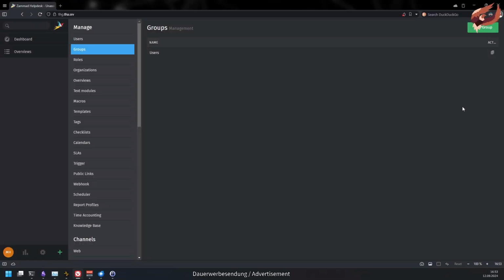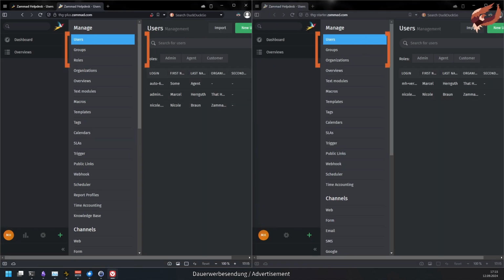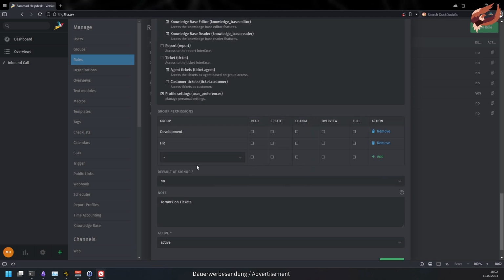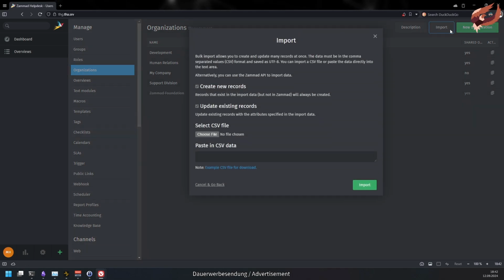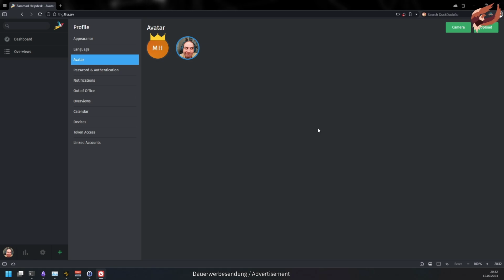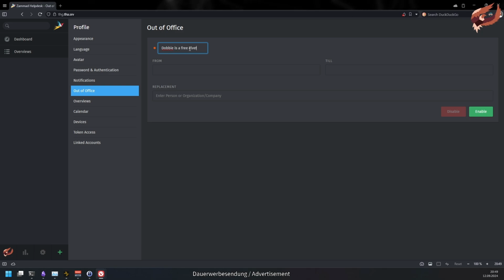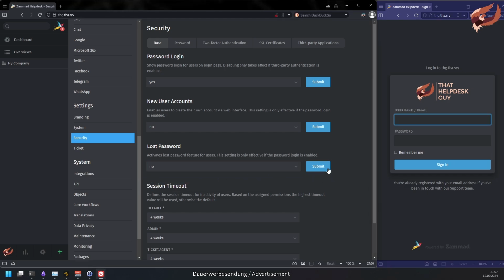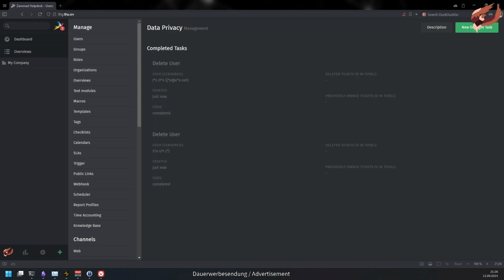Groups, Roles, Organizations and Users in Zammad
Show cased Zammad version: 6.4.0-alpha-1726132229.d73a27d6.bookworm (develop)

Chapters:
0:00 Intro
0:33 Groups
2:55 Roles
6.32 Organizations
9:03 Users
10:45 Profile and Settings
15:15 VIP-Function (Users)
15:34 Security Options
15:43 Password Login
16:17 New User Accounts
16:38 Lost Password
17:07 Password Strength Settings
17:52 Session Timeouts
18:38 Two-Factor-Authentication
19:04 Data Privacy

I worked for Zammad GmbH when this video was released. However, it is not sponsored nor connected to Zammad in any way. All opinions are my personal ones.